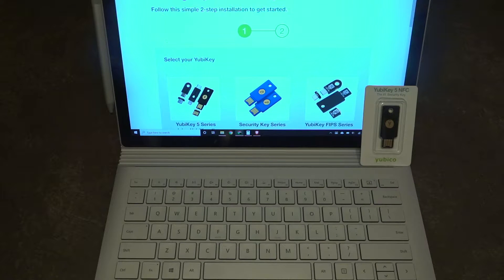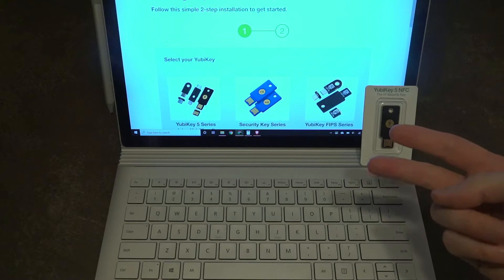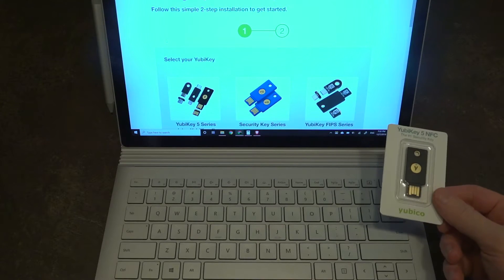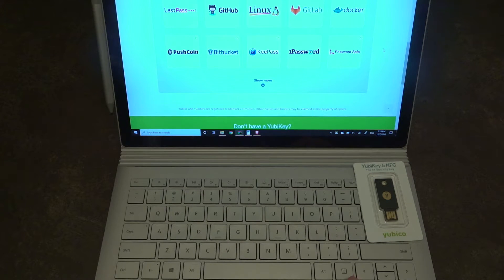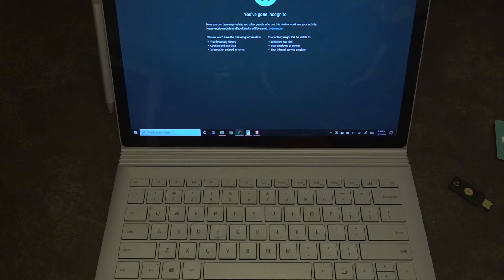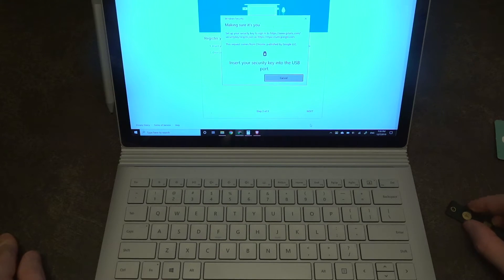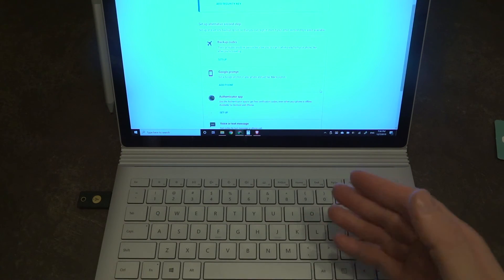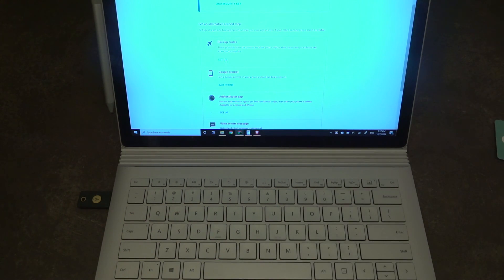Yubico YubiKey 5 NFC Security Key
Today I showcase and demonstrate setting up a Yubico Yubikey. It is a very easy and secure way to add two-factor style authentication to your accounts with a physical device.

YubiKey Direct. By visiting the link below and making a purchase it supports the channel:

Amazon CA
Amazon US